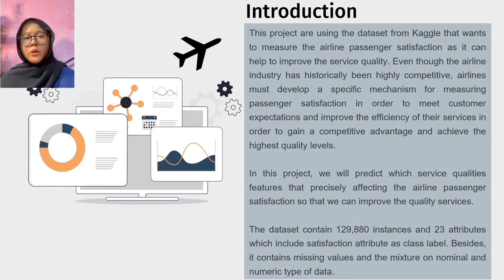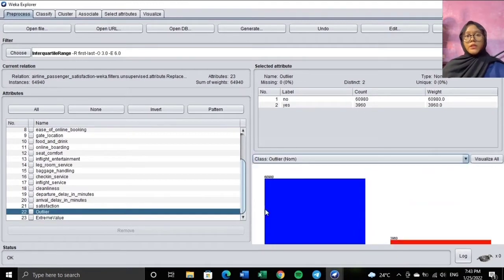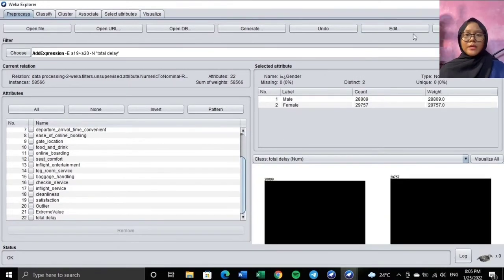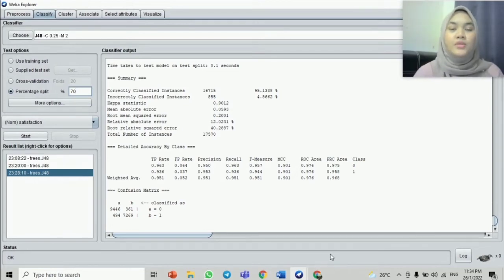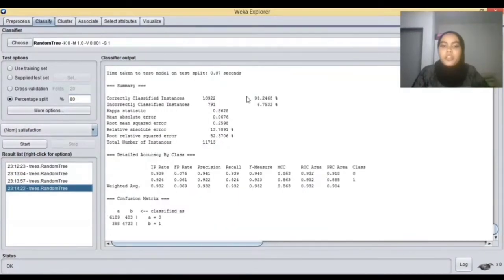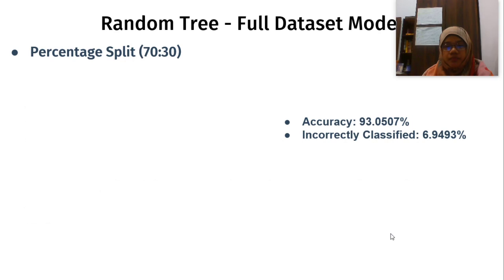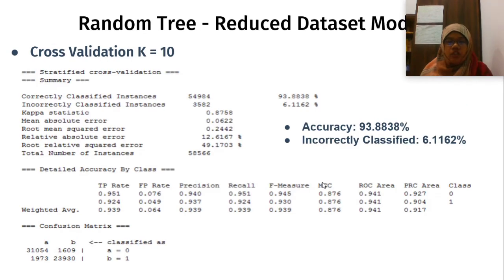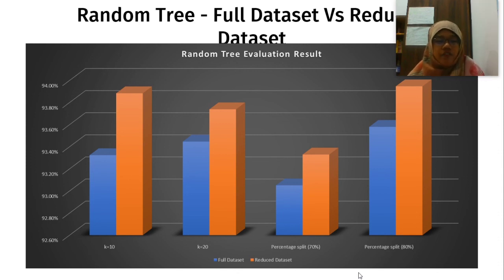ITS665 FINAL PROJECT: AIRLINE PASSENGER SATISFACTION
We're group RAS2014B and as the biologist students from UiTM Arau, Perlis, Malaysia, who took ITS665 subject in our fourth semester had chosen airline passenger satisfaction dataset from Kaggle and want to predict which service qualities have precisely affected the satisfaction of airline passengers. We had developed two classification models by using J48 and Random Tree algorithms. This dataset is undergone data cleaning, data transformation, and data reduction.